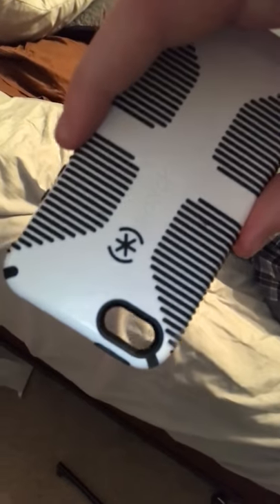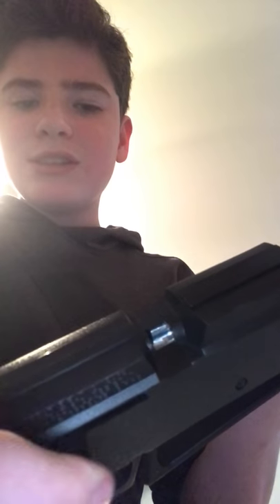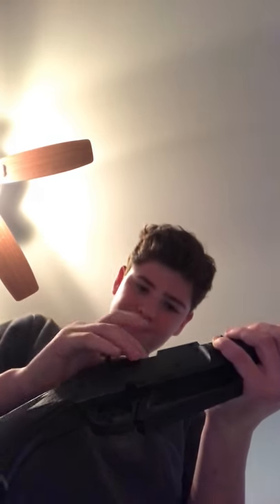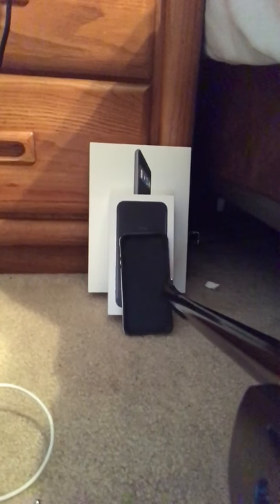I shoot my tv with a BB gun while trying to shoot iPhone case